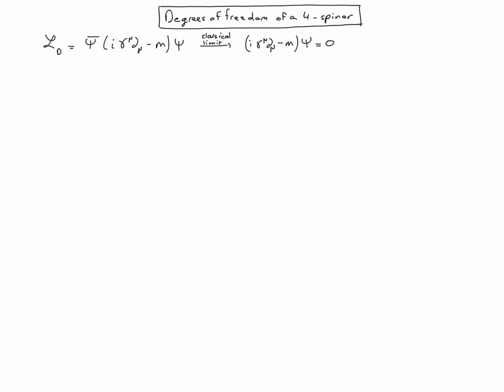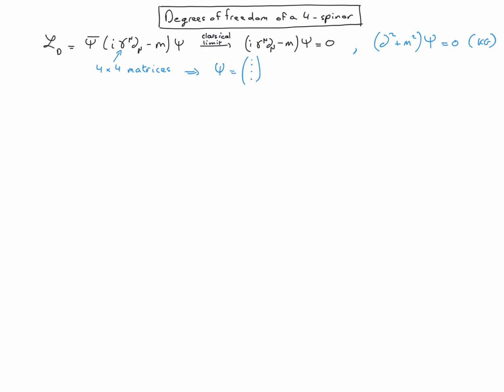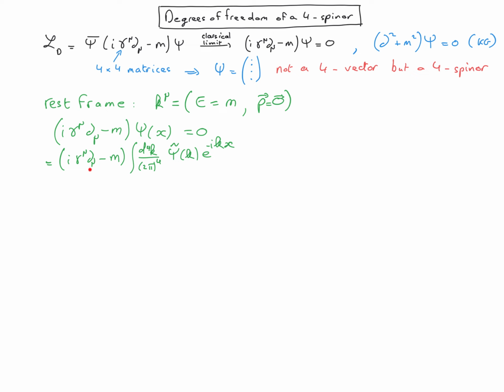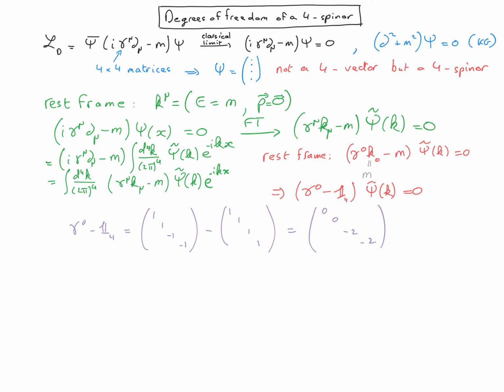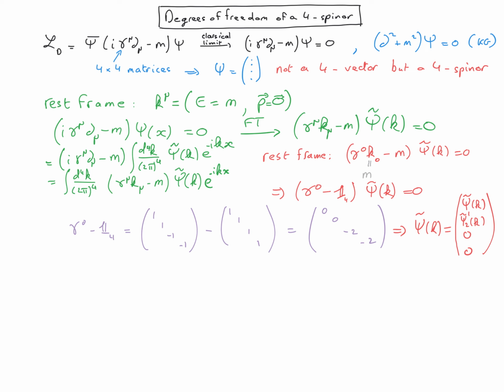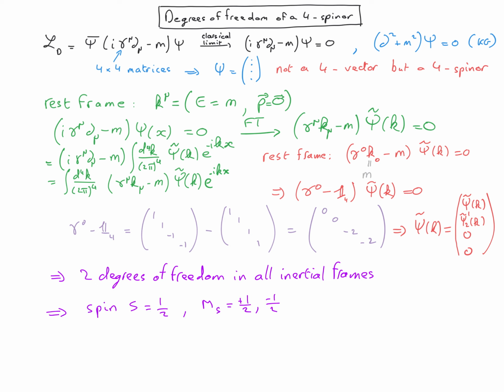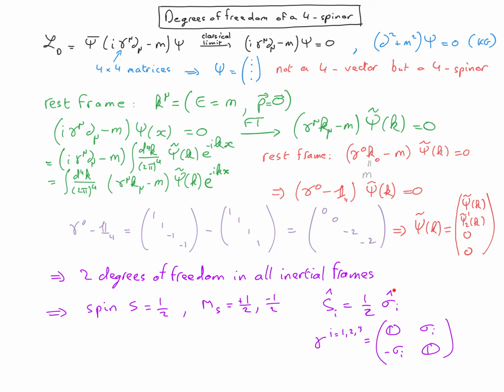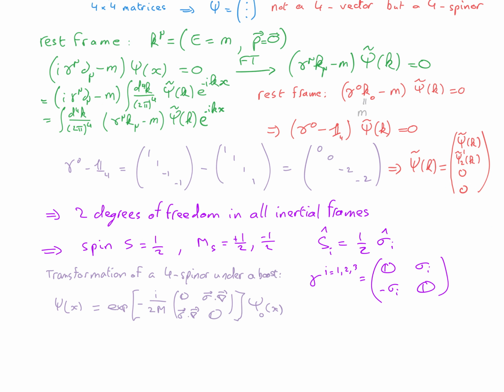QFT12 3 Spinor